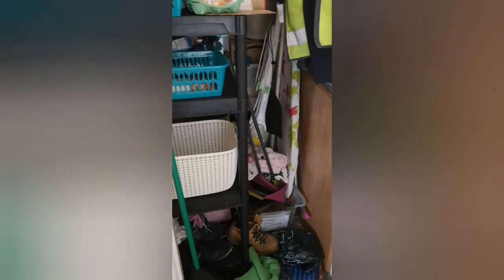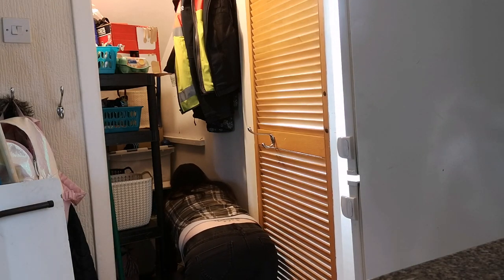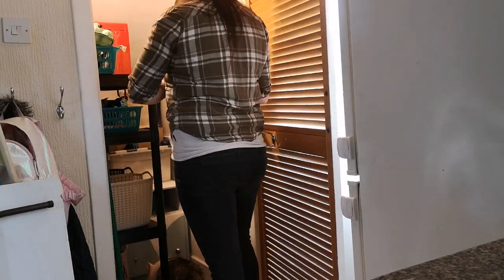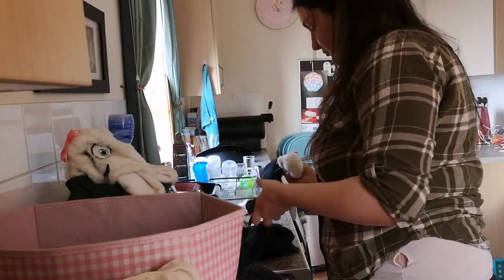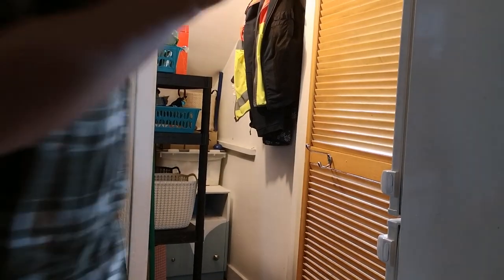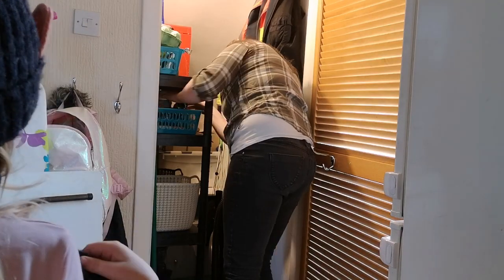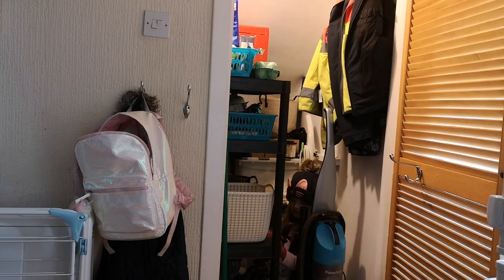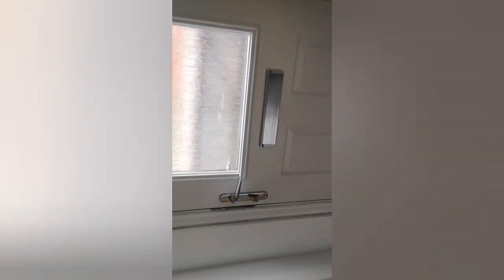Messy Cupboard Organisation